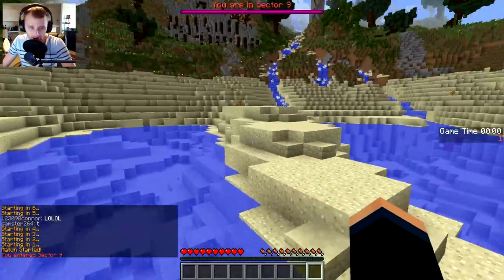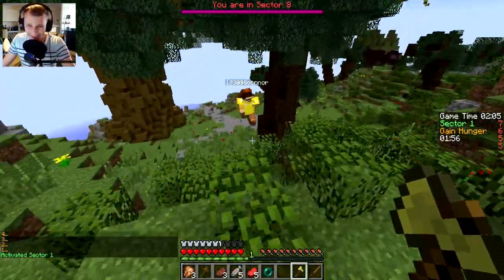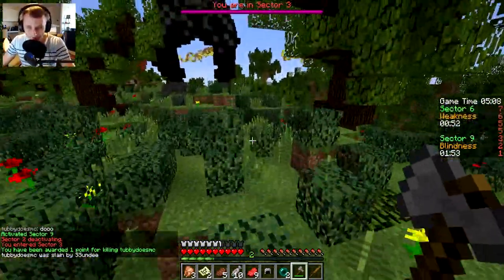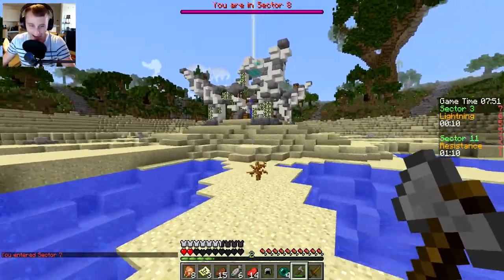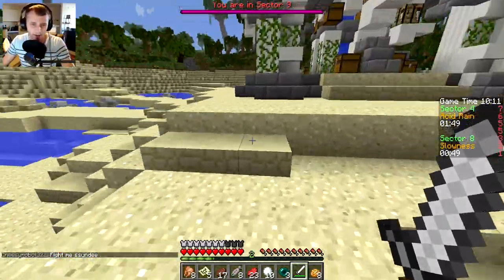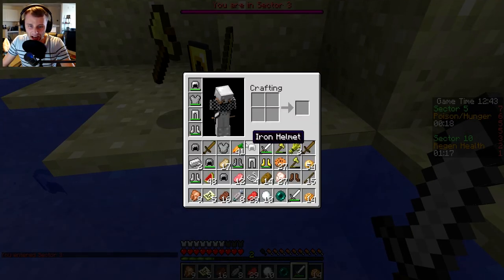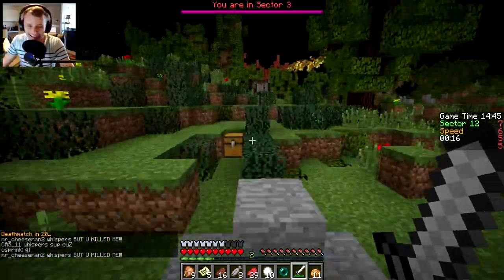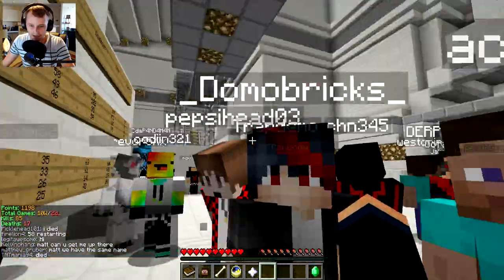Minecraft Hunger Games Catching Fire 2 - DEATH IS NEAR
Server IP:TitanMC.net (1.7.4)

Watch as SSundee LOOKS AT DEATH IN THE EYES AND ATTEMPTS TO STILL WIN THE HUNGER GAMES CATCHING FIRE!! WILL SSUNDEE BE THE LAST MAN STANDING?! If you did be sure to leave a quick like! I appreciate it!

Music Used
Insan3lik3 - Bad Pitched (Original Mix)
Artist Name: Insan3lik3